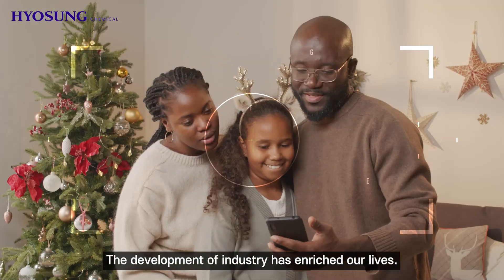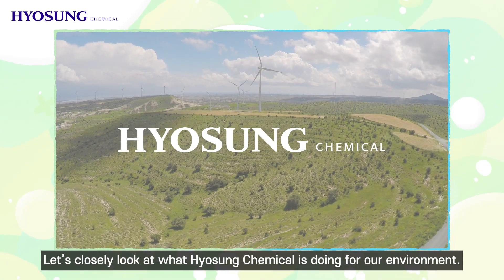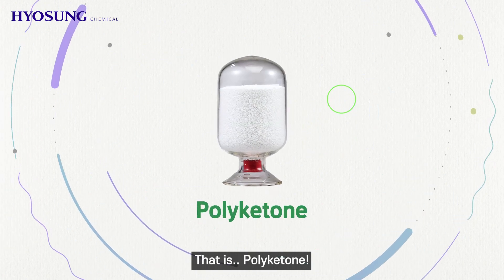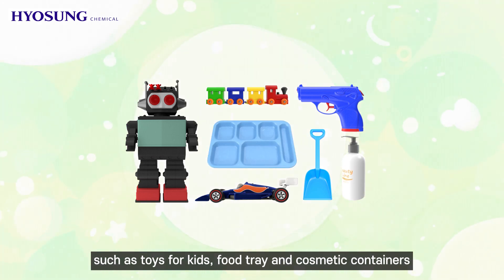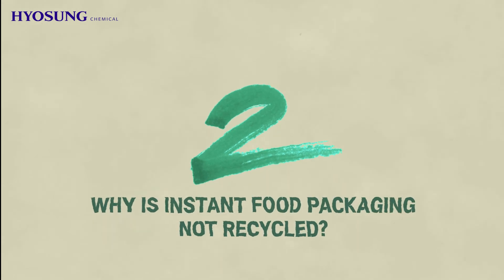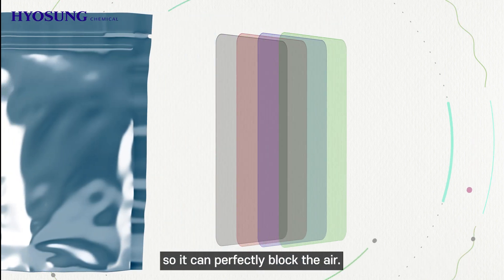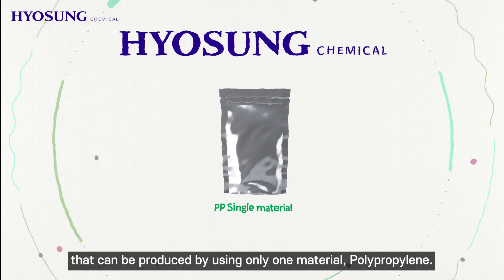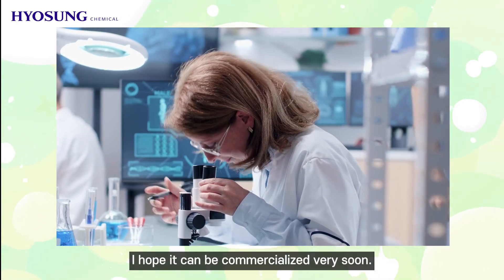Three Eco Friendly Technologies For The Earth (feat. Hyosung Chemical)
With the growing environmental crises, carbon neutrality is not an option, it is a duty!

Hyosung Chemical is also continuously researching and developing eco-friendly products for the planet.
In this video, We will introduce three representative eco-friendly technologies of Hyosung Chemical!